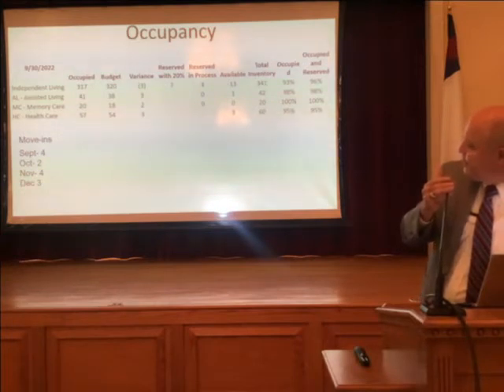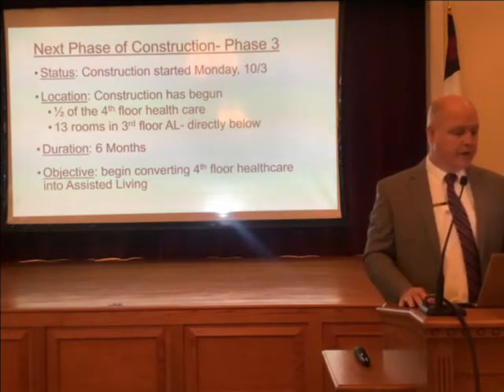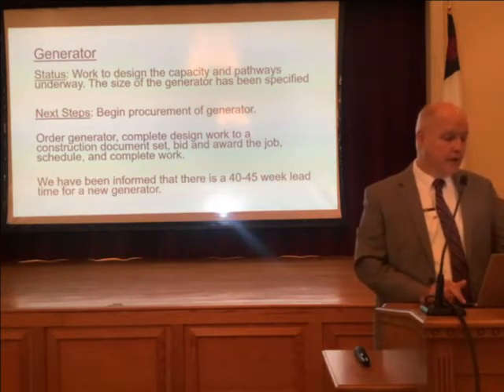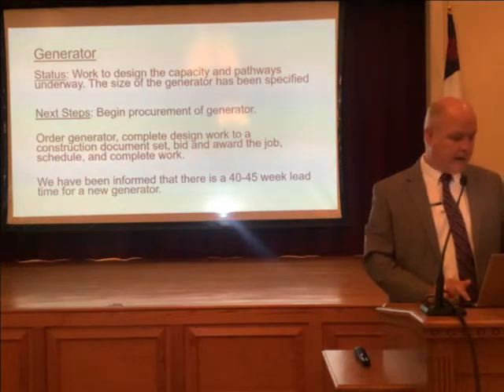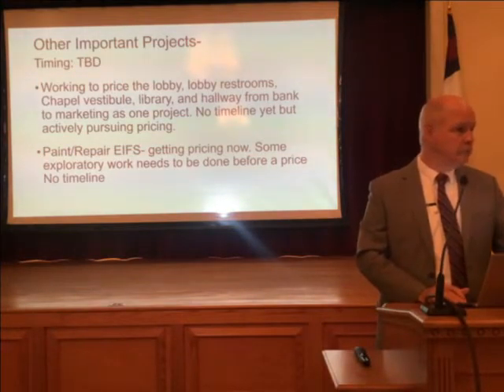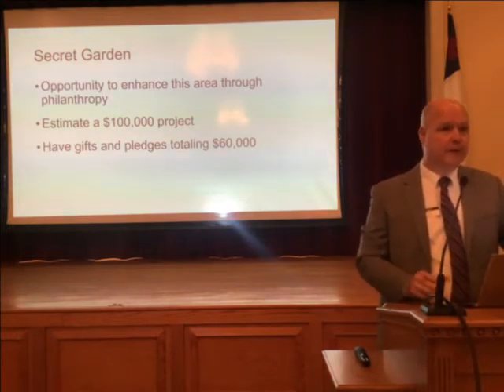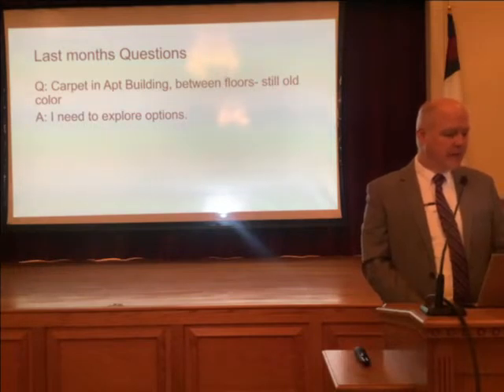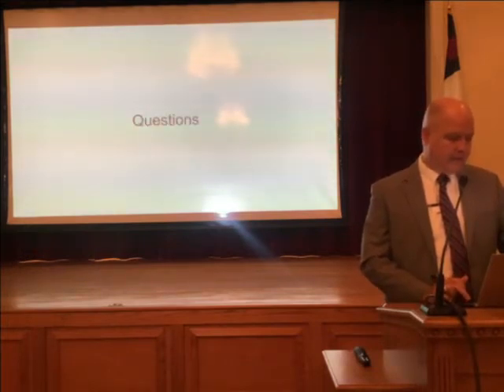10/5/22 Executive Directors Dialogue